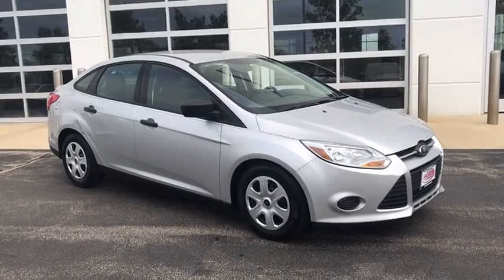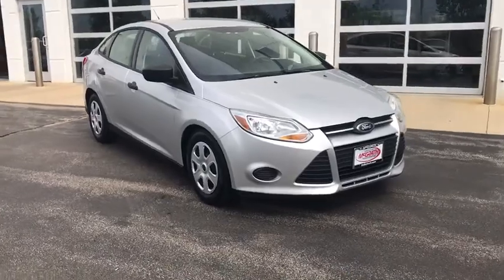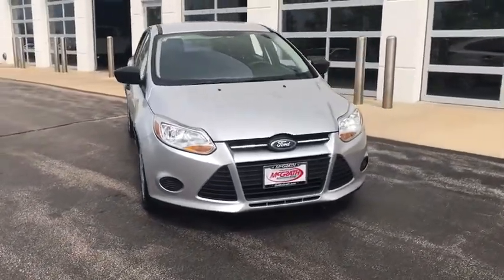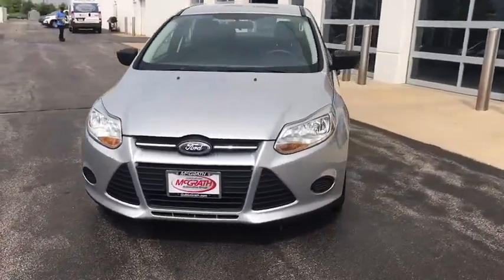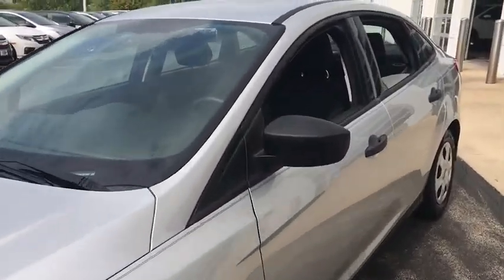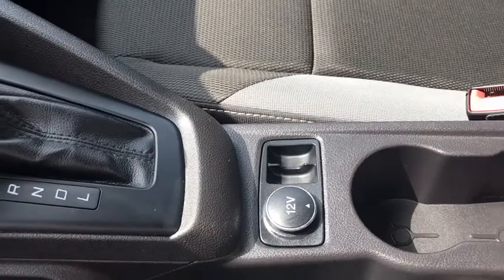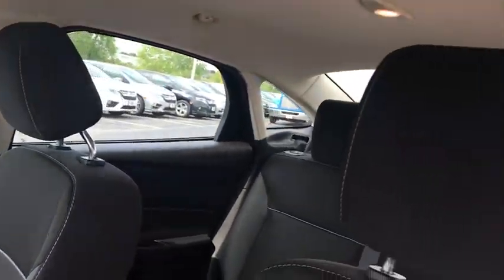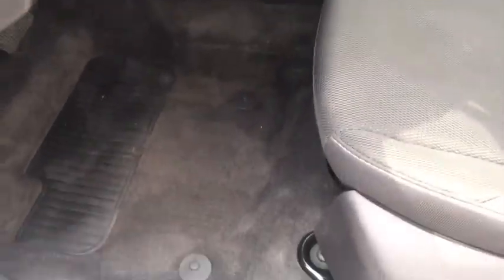2012 Ford Focus Elgin, Schaumburg, Barlett, Barrington, Hoffman Estate, IL E6842B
Ingot Silver Metallic Used 2012 Ford Focus available in Elgin, Illinois at McGrath Honda Elgin. Servicing the Schaumburg, Barlett, Barrington, Hoffman Estate, IL area.

2020 Randall Rd.

Variable intermittent wipers,Black door handles,Body-color bumpers,15 steel wheels w/wheel covers,Black folding pwr mirrors w/spotter,Black grille w/chrome trim -inc: active shutter,Mini spare tire,P195/65R15 tires,Black rocker moldings,Quad-beam halogen headlamps,Pwr door locks,Tilt/telescopic steering column,Front 12V pwr point,Cloth front bucket seats -inc: 4-way driver seat  2-way passenger seat  4-way adjustable head restraints,Mast antenna,Rear window defroster,Remote keyless entry,SecuriLock passive anti-theft system,(2) front cupholders,Rear coat hooks,Full floor center console w/storage,AM/FM stereo w/CD/MP3 player -inc: aux input jack  speed-sensitive volume  (4) speakers,Front door storage bins,Front/rear/cargo dome lights,Driver left foot rest,Folding rear bench seat w/(3) removable headrests,Manual air conditioning w/air filtration system,Pwr front windows w/1-touch driver down,Tachometer,Rear stabilizer bar,Front disc & rear drum pwr brakes,Front wheel drive,5-speed manual transmission,Independent McPherson strut front suspension,2.0L GDI I4 flex fuel engine,Electric pwr assist rack & pinion steering,Easy Fuel capless fuel-filler system,Independent control blade rear suspension,Dual stage front airbags,LATCH (Lower anchors & tethers for children) system,Rear 3-point safety belts for all positions,Passenger occupant detection system (PODS),Front/rear side-impact airbags,Front/rear side curtain airbags,3-point front safety belts -inc: height-adjustable D-rings  pretensioners  Belt-Minder,AdvanceTrac w/electronic stability control,Rear door child safety locks,Tire pressure monitoring system,Anti-lock brakes (ABS),Emergency trunk release